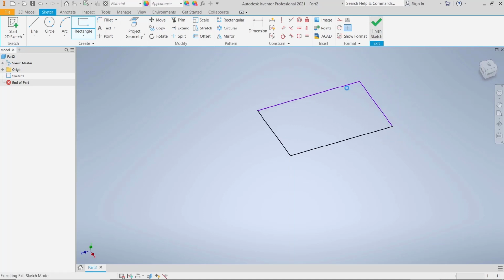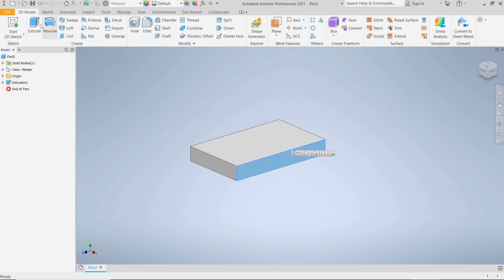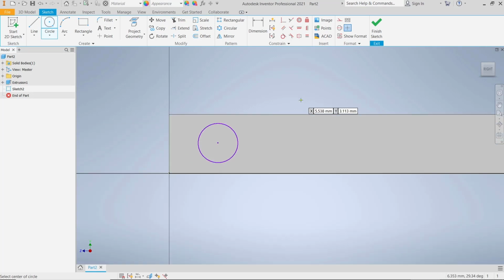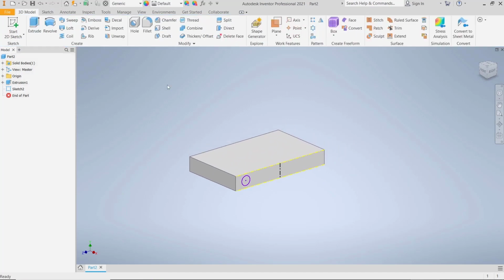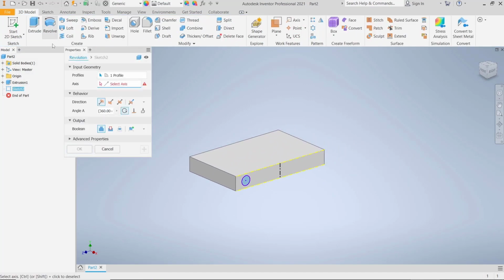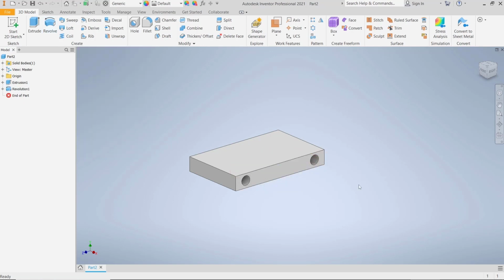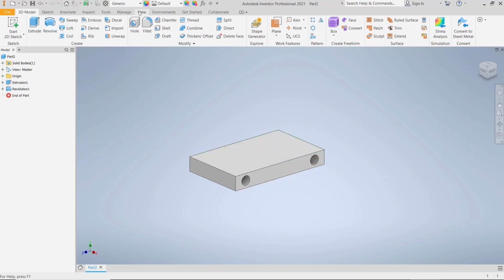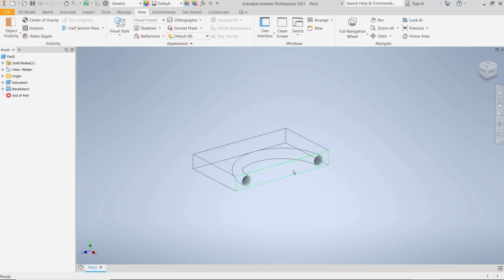Inventor How To Revolve Cut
Inventor's revolve cut functionality is a powerful tool that allows you to create complex shapes by revolving profiles around an axis. Learn how to use this feature in Inventor and unleash your design capabilities.